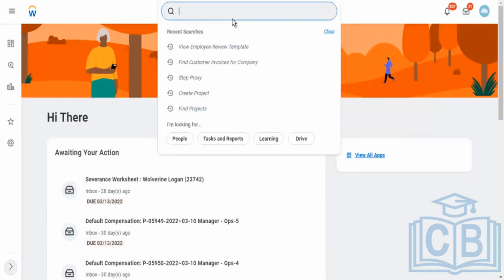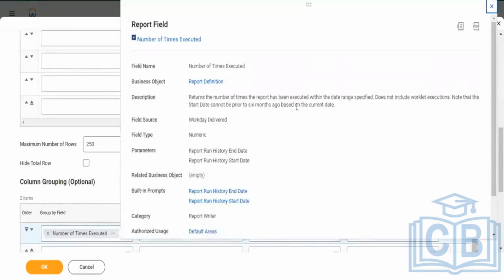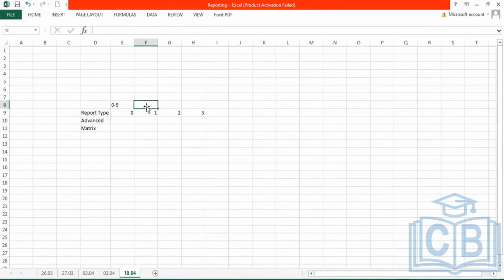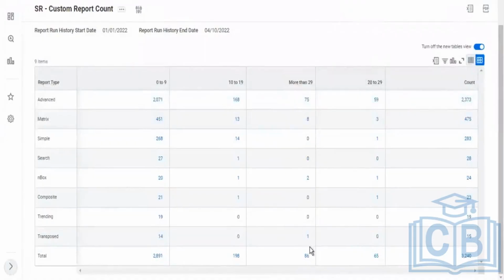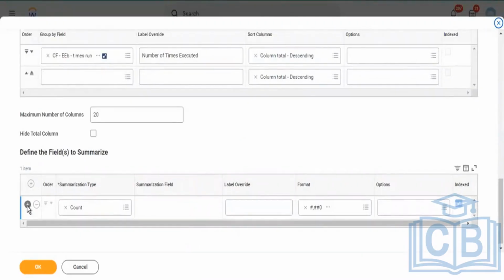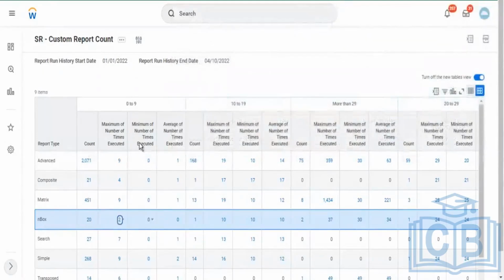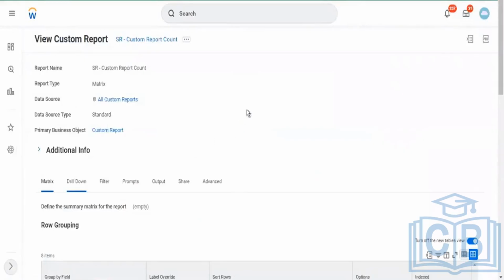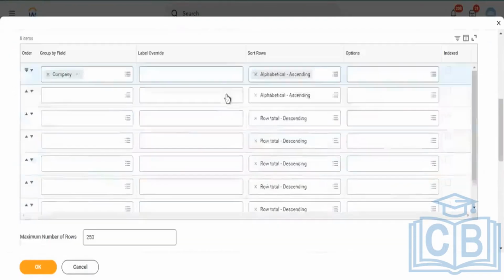Workday Advanced Reporting View Employee Review Template | CyberBrainer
Discover the complete Workday Advanced Reporting Module: ➡️ Workday Advanced Reporting Training

Welcome to CyberBrainer's comprehensive guide to the "Workday Advanced Reporting Standard Report"! 🚀 This tutorial is essential to watch whether you're new to Workday or want to improve your skills. 📈

🔍 What You’ll Discover in This Video:
📌 👥 How to View Employee Review Templates – Step-by-step walkthrough inside Workday
📌 📊 Pulling Review Data into Reports – Learn how to extract performance review info
📌 🧩 Using Related Business Objects for Reviews – Connect review data with employee records
📌 ⚙️ Advanced Filtering and Sorting Options – Focus on relevant performance metrics
📌 🎯 Reporting Use Cases for HR Teams – Real-world insights on employee performance
📌 🚀 Tips to Optimize Review Reports – Make templates insightful and actionable

🧠 Whether you're an HR Analyst, Workday Report Developer, or a Performance Manager, this tutorial helps you master review-based reporting with confidence.
This lesson is designed to improve your reporting skills, regardless of whether you are an HRIS professional, Workday Analyst, or someone who wants to become a Workday Reporting Expert. 💡

🎯 Explore additional CyberBrainer Workday modules for a more in-depth look: 🖥️ Workday Reporting Training

Gain Knowledge from Qualified Professionals 📘 Use cases in real time 💬 Detailed walkthroughs 💼 Career-oriented Education

📌Explore More 📌

Employee Review Template Workday
Workday Performance Review
Workday Analytics
Workday Review Setup
Workday Templates
Workday Employee Report
Workday Related Objects
Workday Functional Reporting
Workday Reporting Course
Workday Online Learning
Workday Performance Module